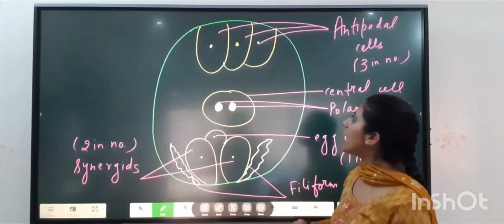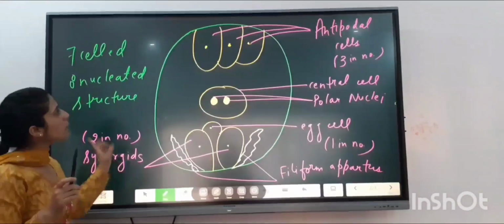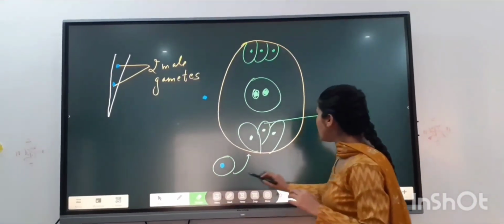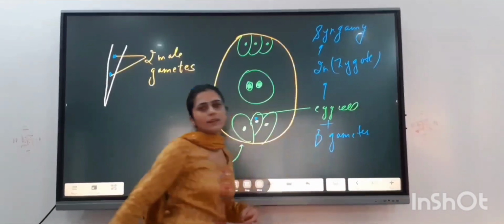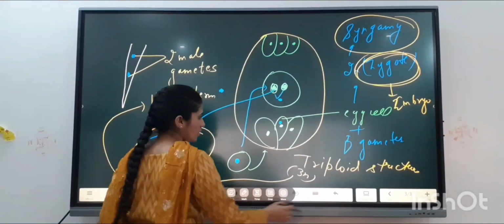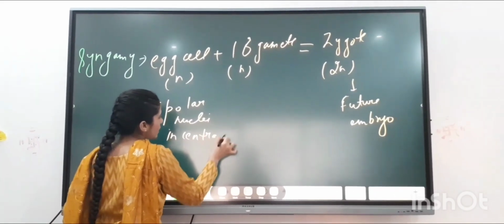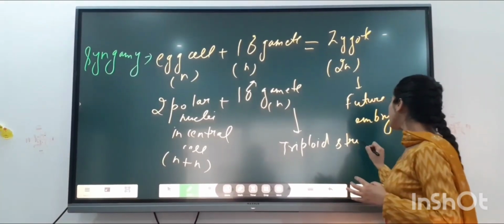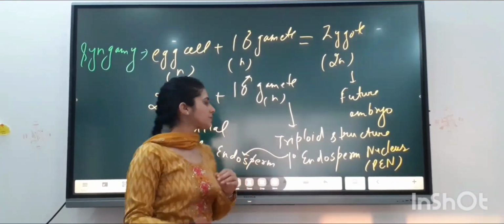Double Fertilization for Neet/ CBSE